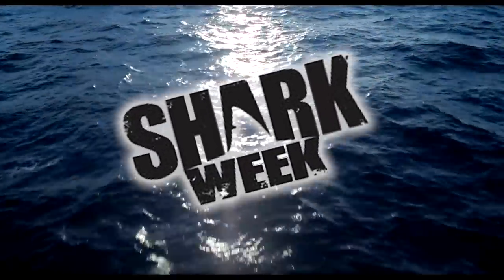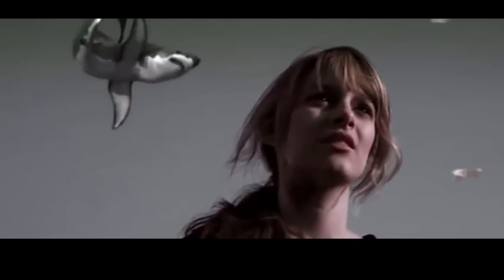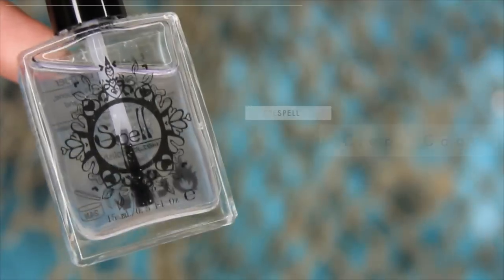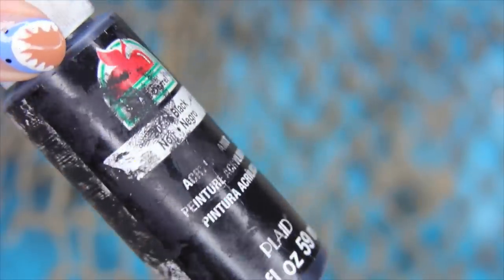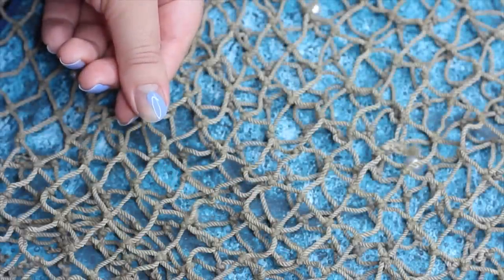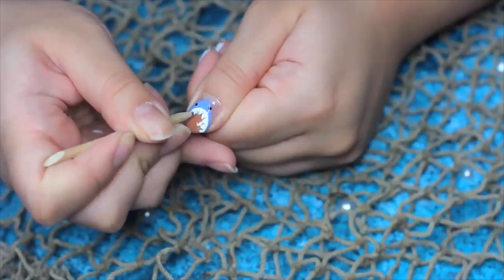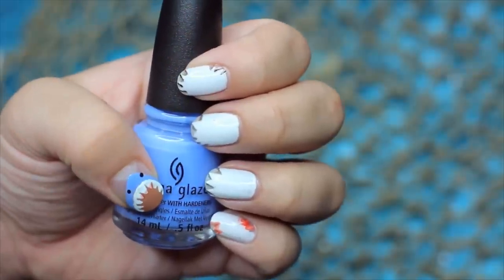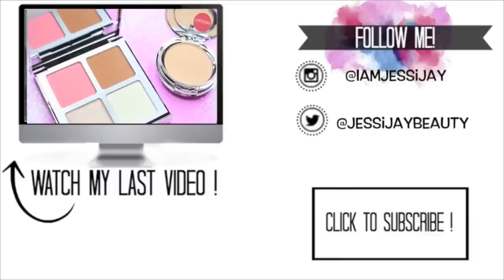DIY Shark Bite Nail Tutorial * Shark Week* | Mani Monday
♡HAPPY MANI MONDAY! Even though the video went out today... sorry internet hated me last night.

♡Anyways here are my Shark Bite Nails!  WOO! Who loved Shark week? LIKE The video so I know!

♡Also Remember these beautiful creatures are not as the movies put them. Remember we are going into there territory take care of the sea and it's amazing creatures. Sharks might be scary sometimes but they are part of our world and they are amazing creatures we must take care of them.

Products Used ♡

1)China Glaze: Snow
2) Brush
3) Black, white, red Paint
4) China Glaze: BOHO Blues
5) Top Coat

1) Jaws Movies
2) Finding Nemo
3) Deep Blue sea

With JESSIJAYBEAUTY  in the subject line